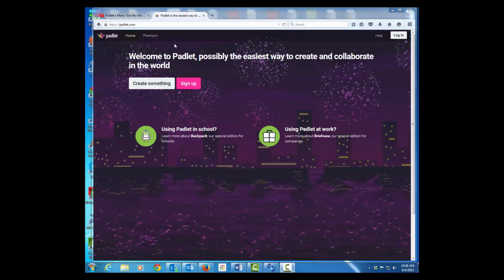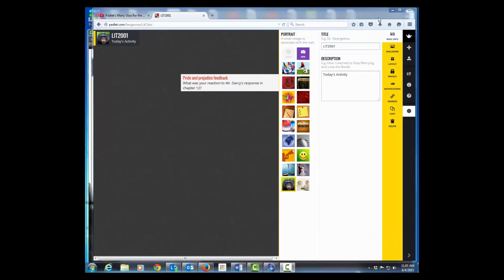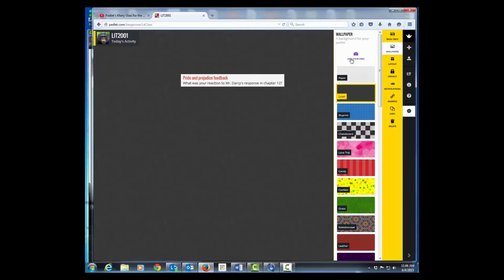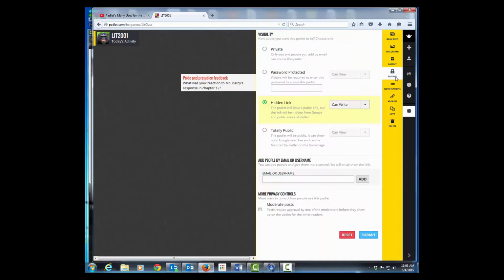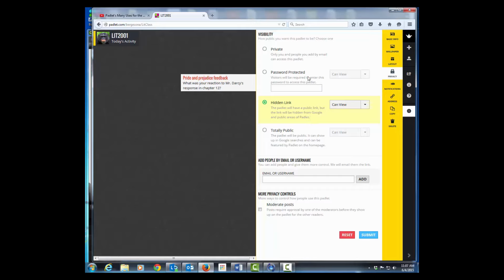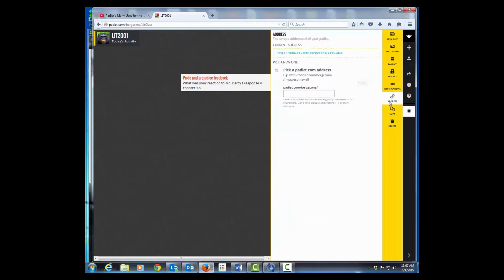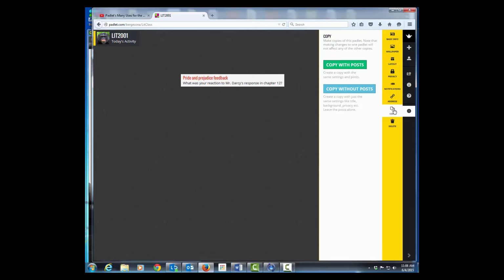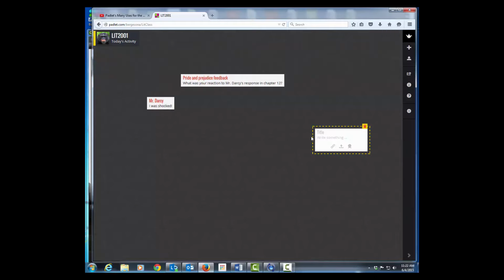Padlet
Using Padlet to inspire active engagement in the classroom.